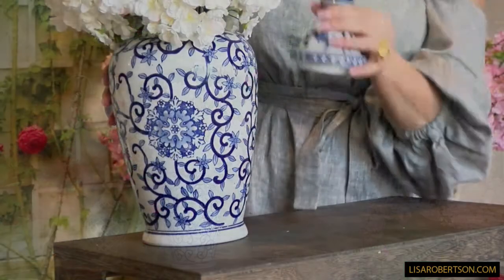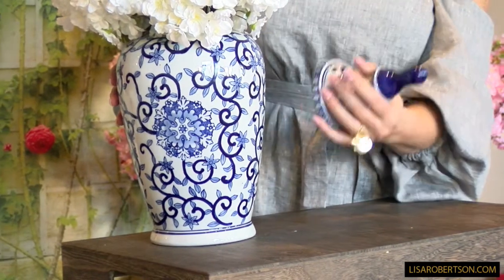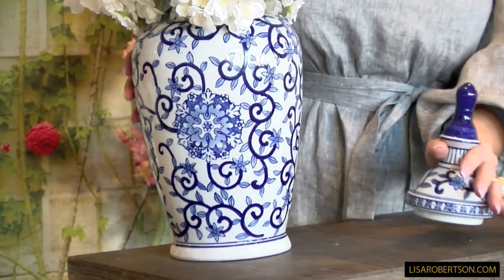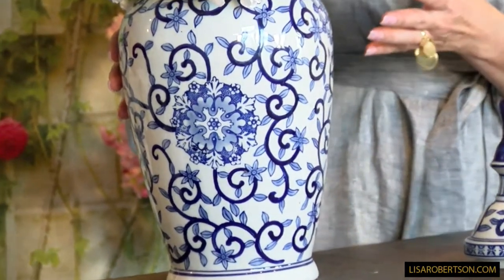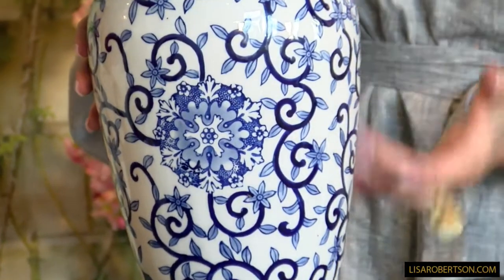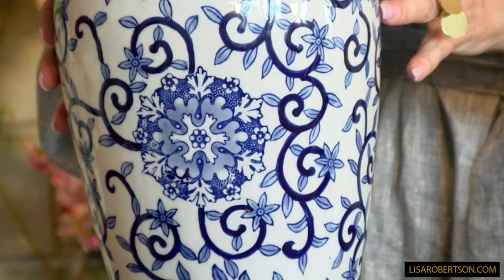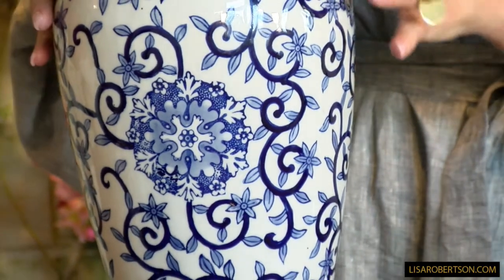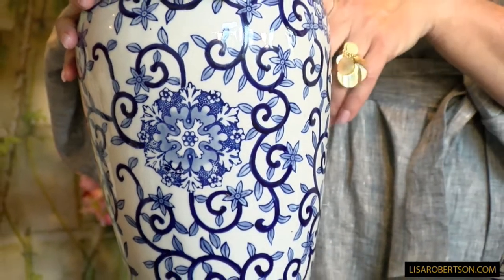Tall Blue and White Porcelain Lidded Vase